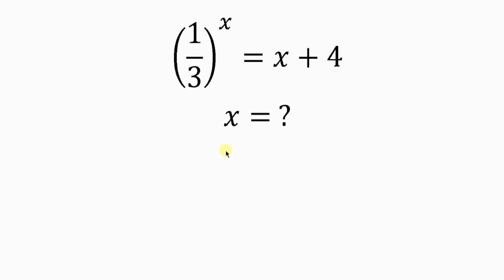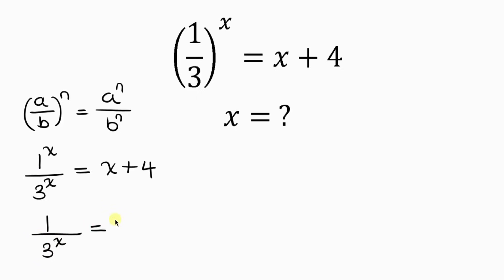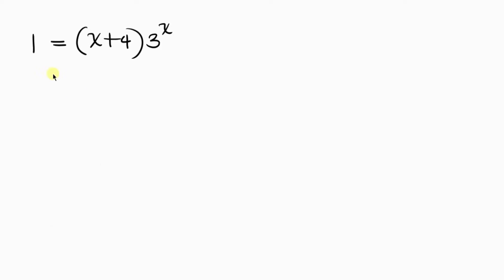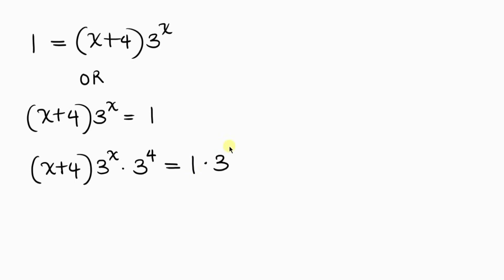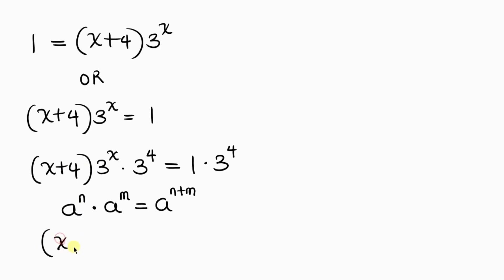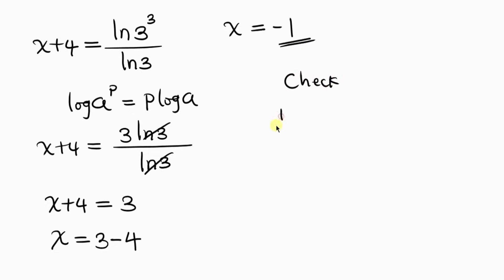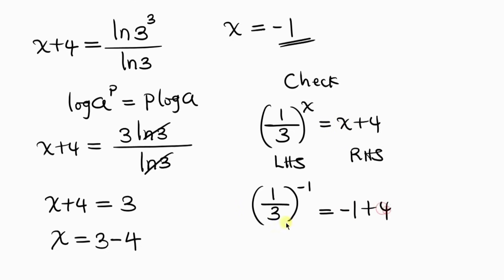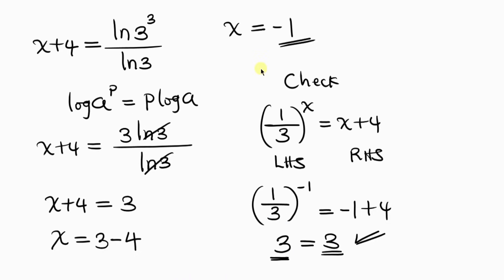A Very Nice Math Olympiad Problem | What Is The Value of x? | Algebra Equation